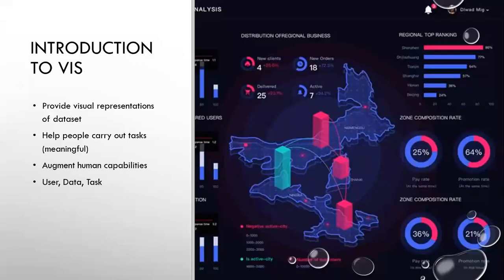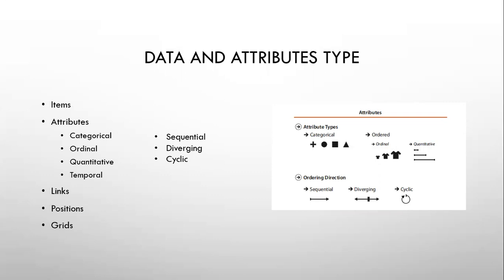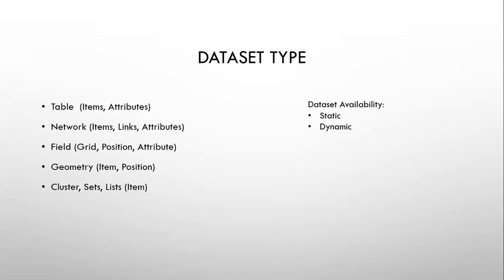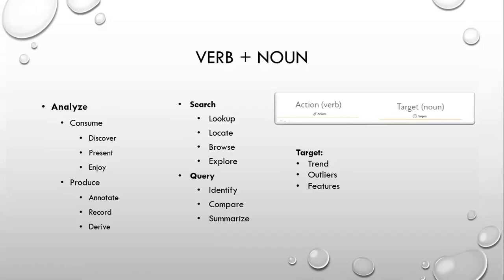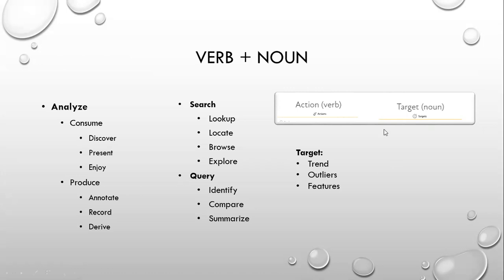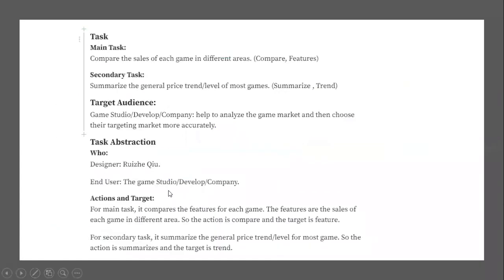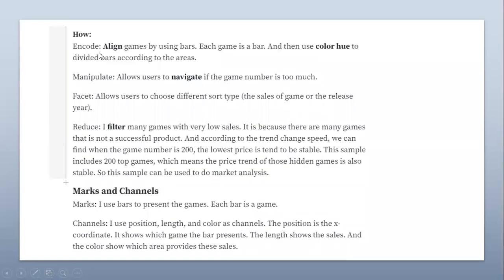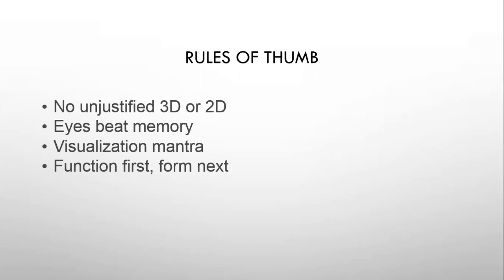Intro to DATA VIS